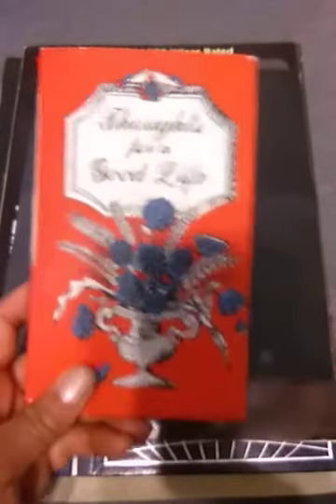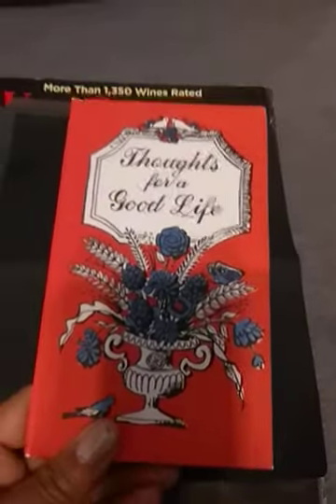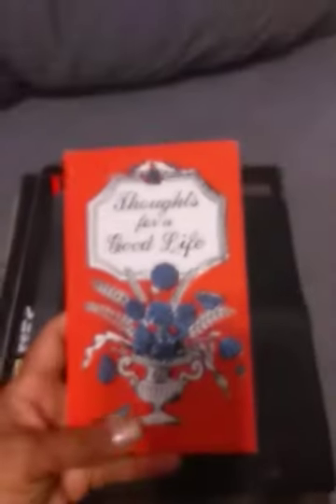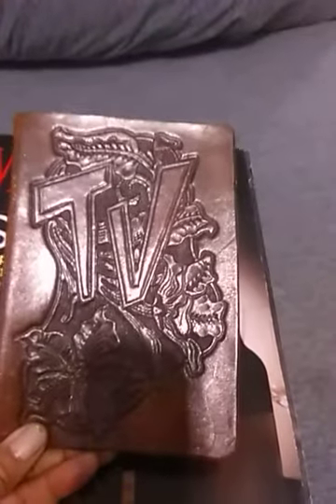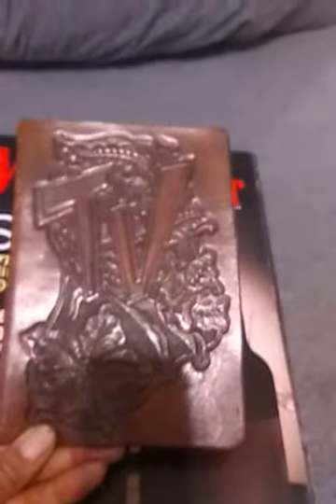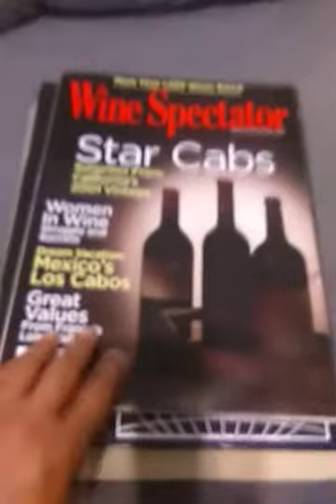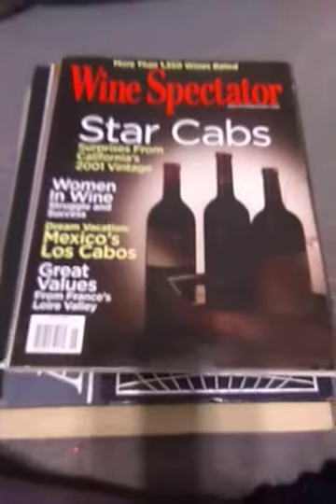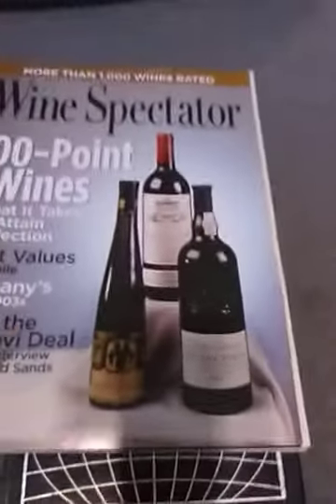Art journaling /page prepping /TN covers /princess pretty much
Thank you for joining me today. This is just an update of what I've been up to. Another look at my art journals and new Travelers notebooks.

De de Wellington, magazine art journaling

Shannon green, magazine art journaling

Palliser leather products, strips using for travelers notebooks covers